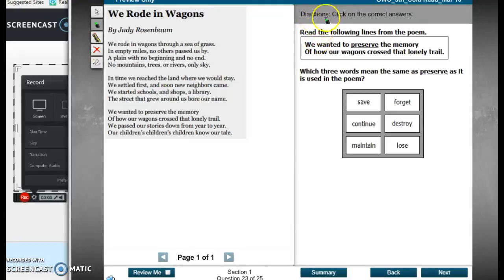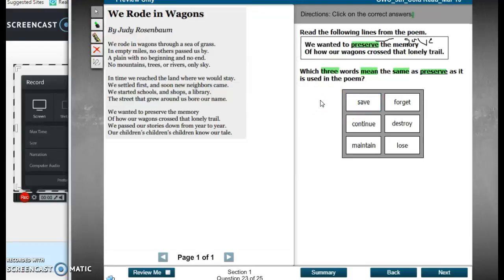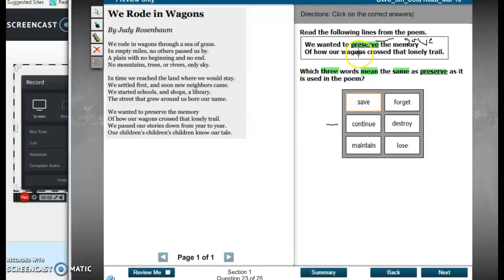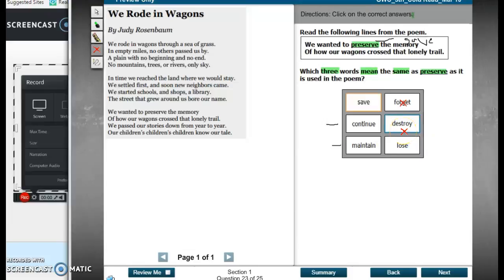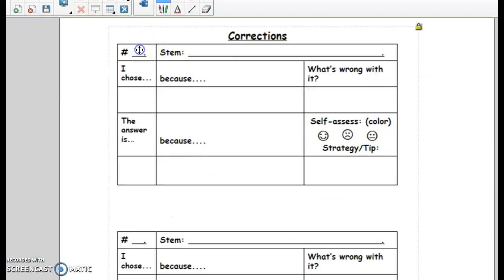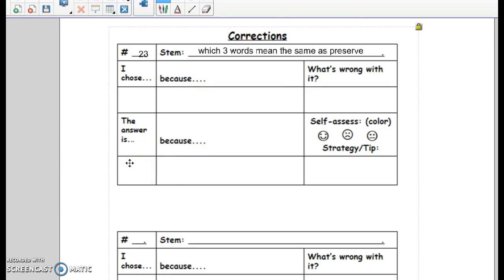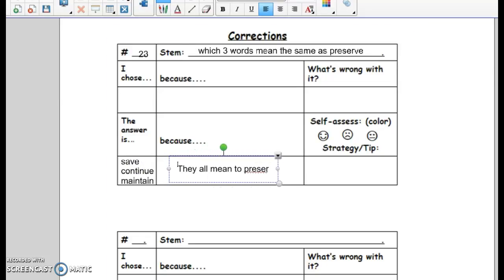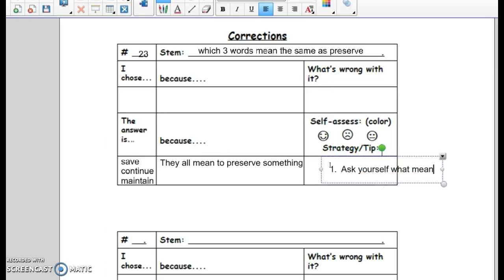#23 Mar 10 Cold Read